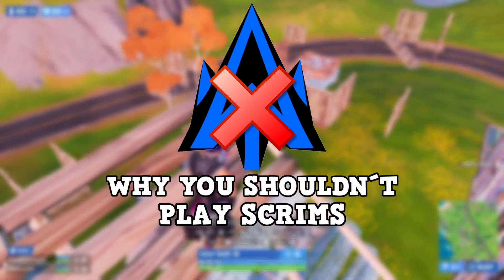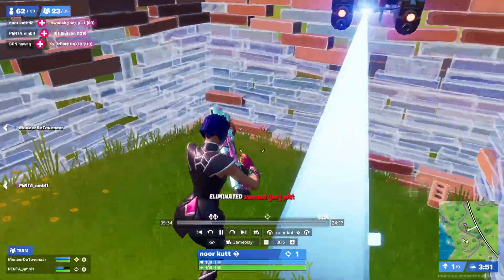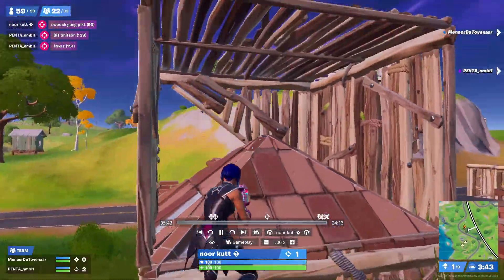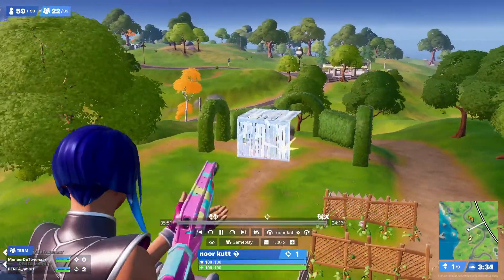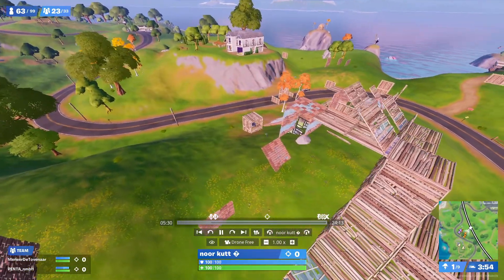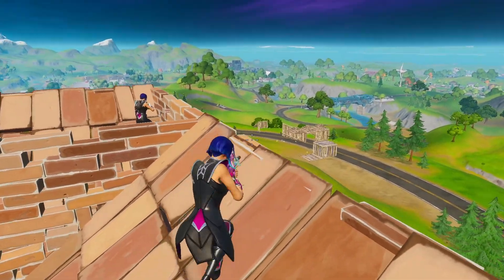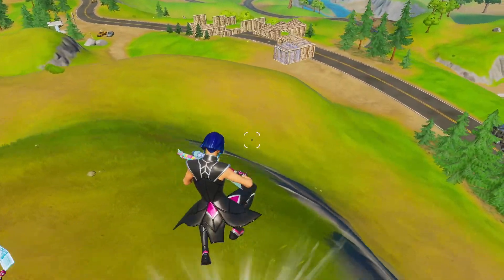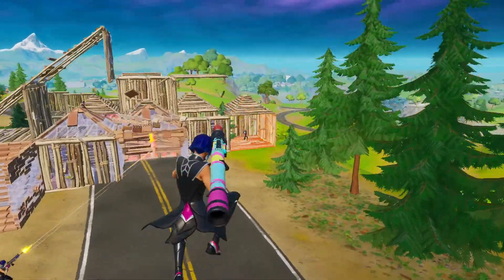Scrims Aren´t Good Practise! | Rather Do This ❗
Why You Shouldn´t Play Scrims for TRIO FNCS | Rather Do This ❗

Hello Guys and Welcome again on my Channel,
Today Im going to cover why you shouldn´t play Scrims to prepare for TRIO FNCS.
Trust me.. Scrims are good practise, but there is something a little bit more important,
especially for the Trio-Meta. Midgame Refreshes are needed and hard to master.
But don´t be worried Im going to tell you exactly what you need to know to adjust your
playstyle as a TEAM and to DOMINATE in future Events.

This Videos do take a lot of Time & Effort to make, therefore I would really enjoy a SUB & LIKE